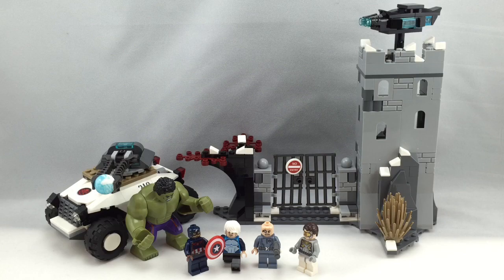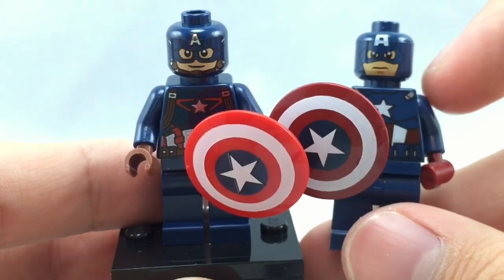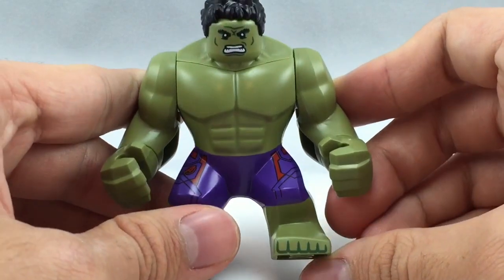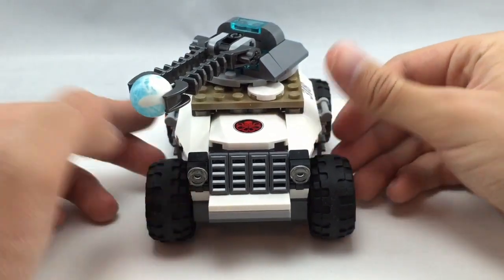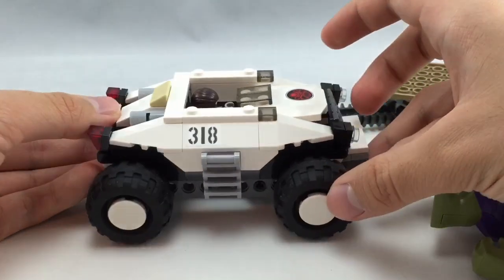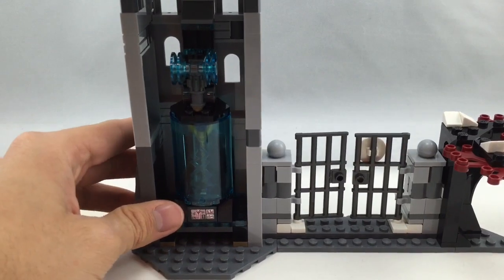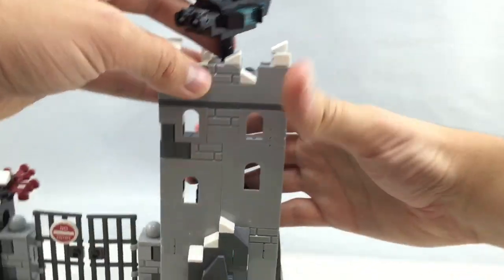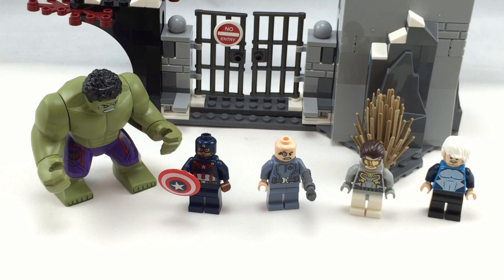LEGO Avengers Age of Ultron Hydra Fortress Smash review! 76041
I review The Hydra Fortress Smash, one of the LEGO Avengers Age of Ultron sets. It's set number 76041, and has LEGO Quicksilver, Hulk, Captain America, Baron von Strucker, and a Hydra Henchman. This set isn't really SMASHING in the way you think, but a nice set nonetheless.